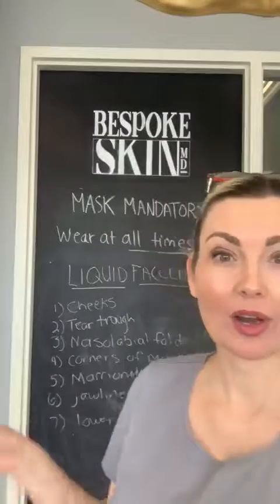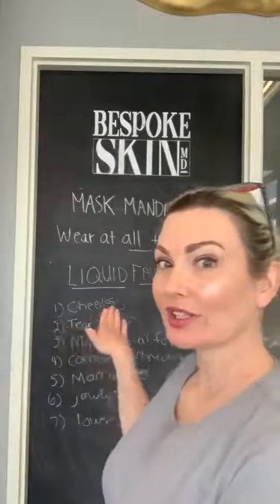The Bespoke Liquid Lift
Dr Kim discusses our Liquid Lift and how filler can give you the effect of a facelift, with no downtime! We can customize your package to target problem areas and take years off your face!💉